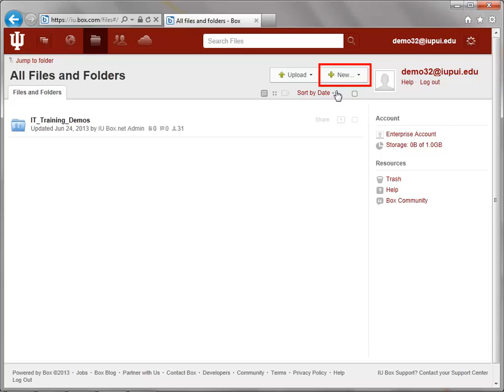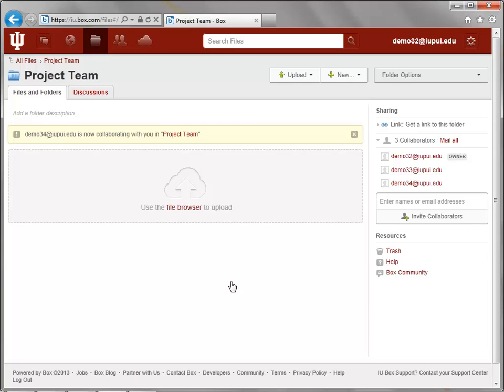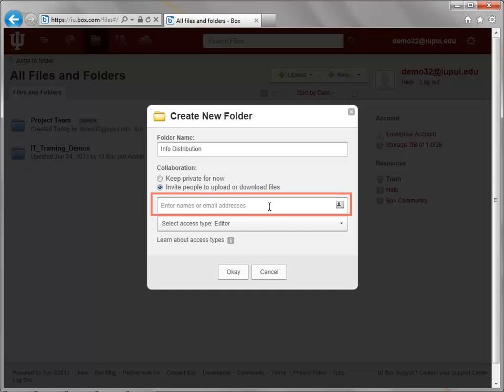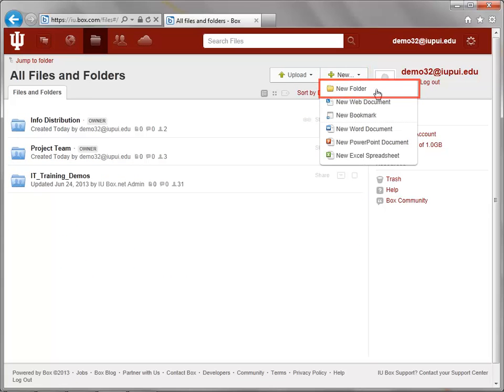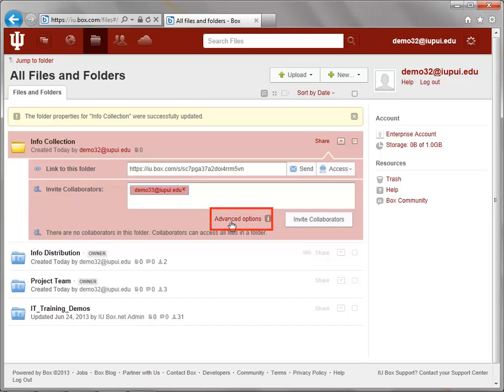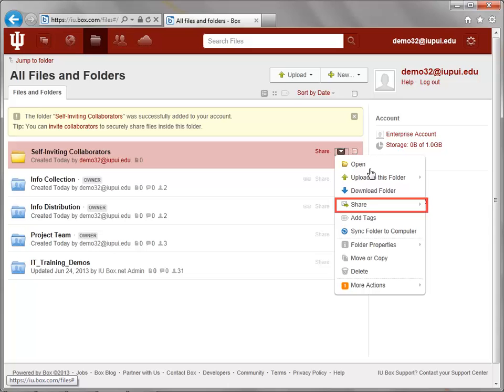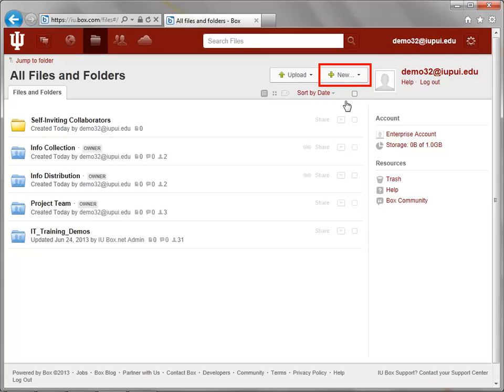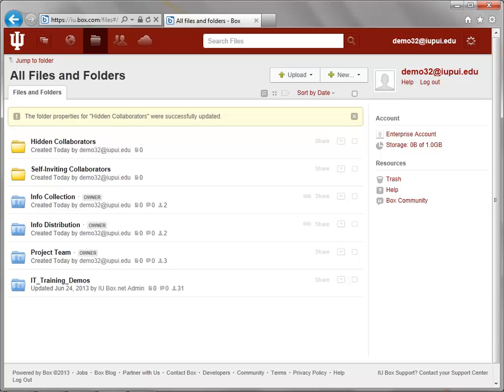Collaborative Scenarios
Learn how to set up various collaborative scenarios in Box.